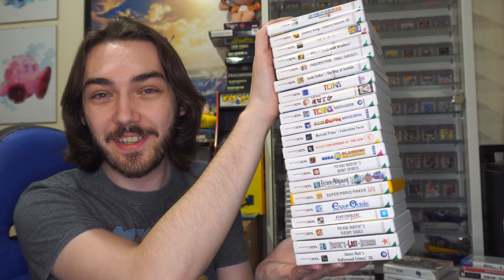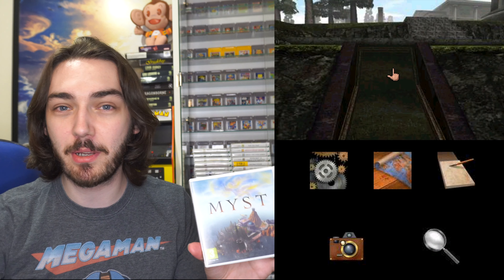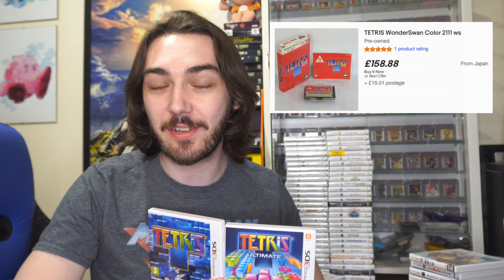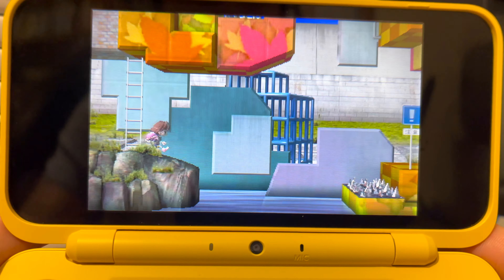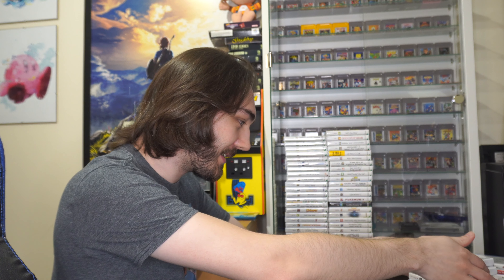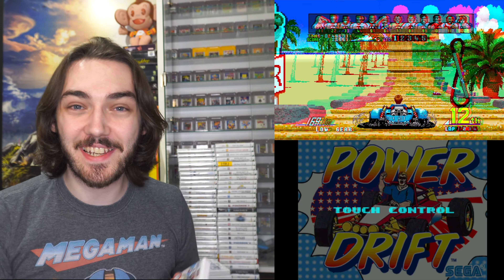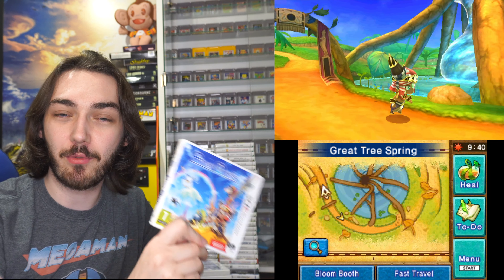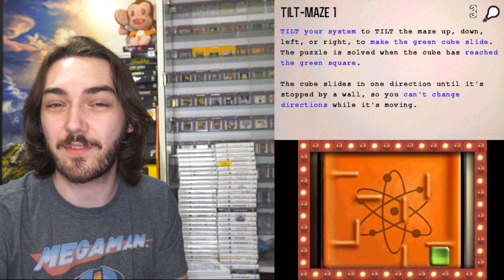I Can’t Stop Buying 3DS Games!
An epic pickups episode, with many, many 3DS, DS, retro and modern games! Let me know what you picked up recently too!

Links:
Nina Aquila:

Coffee Date is Evelyn Villecco, a violinist and songwriter, producing chill video game covers to sip lattes to. In her self-titled debut, Coffee Date transforms eight classic video game melodies into lofi-acoustic bops perfect for playlists and vibin’ along.

Camera: Sony a6400 / iPhone 12 Pro Max / Osmo Pocket
All videos are now in 4K, so make sure to check your video quality settings!
Edited in 4K using Final Cut Pro X